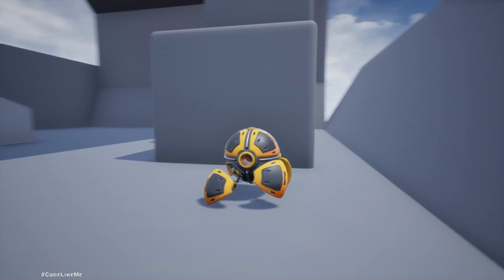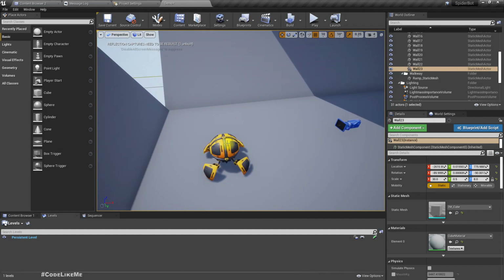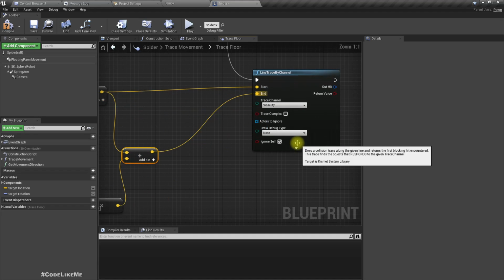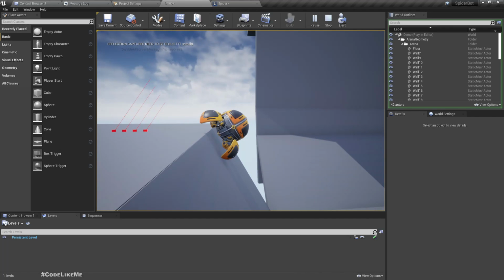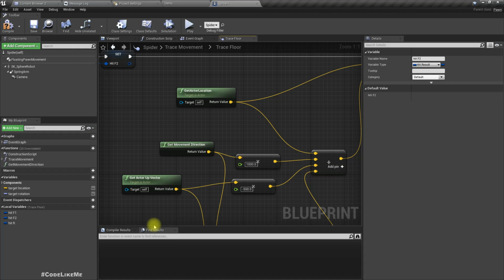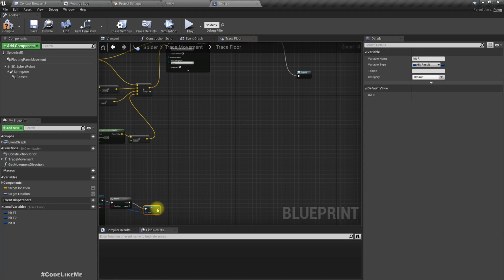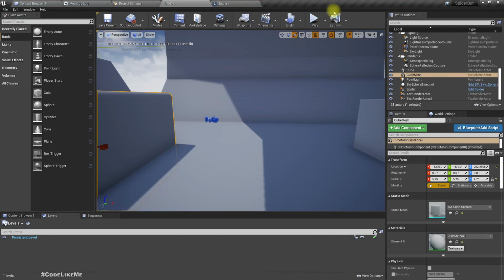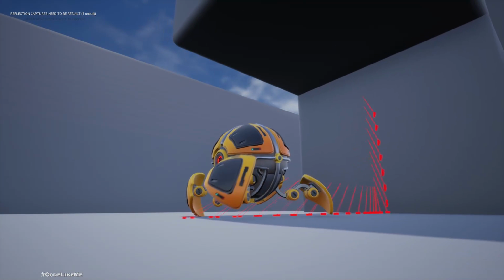Unreal Spider Movement #2 - Moving on surfaces with any angle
Today in the spider pawn series, we are going to continue with the on wall movement system. as of the previous version, spider bot can move on any surface. but when the angle between the current surface and the next surface is larger than 180 degrees, it had troubles identifying next surface. As a result, it was not able to climb up a ledge even though it can move on a ceiling. Today, we are going to address that issue.
*** the sphere robot character will not be included in the project file. only the blueprints i have created will be included as i don't have rights to share the character.